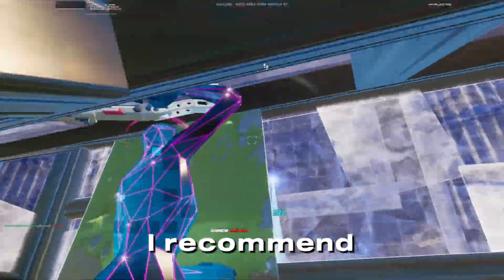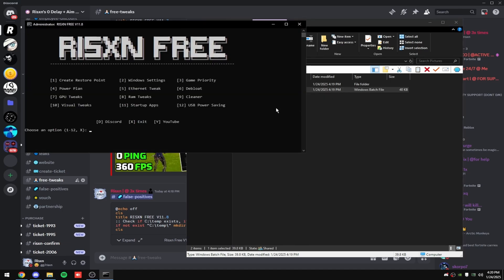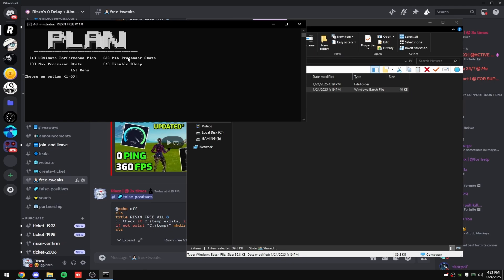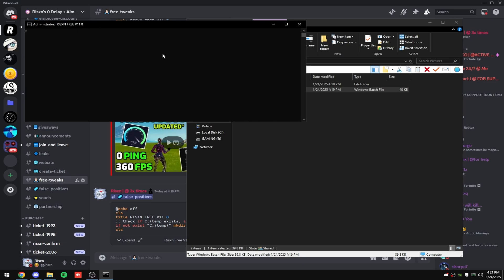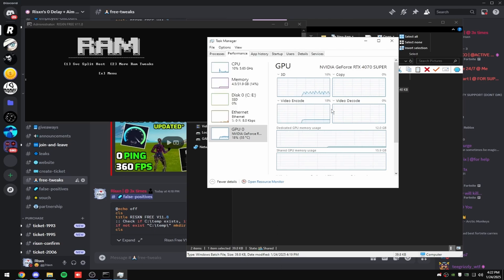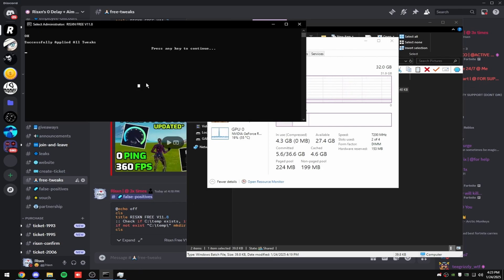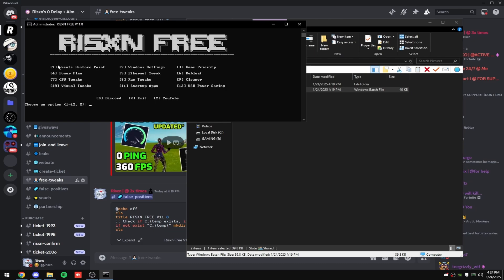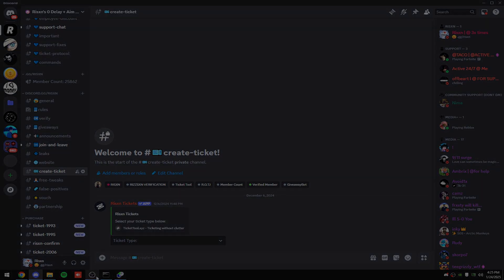*ULTIMATE* Free Fortnite FPS boost Pack 🔧 (Boost Fps, Lower Delay & Lower Ping)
Downloads:
timestamps
Intro 0:00 - 0:30
Tutorial 0:30 - 3:11

socials!